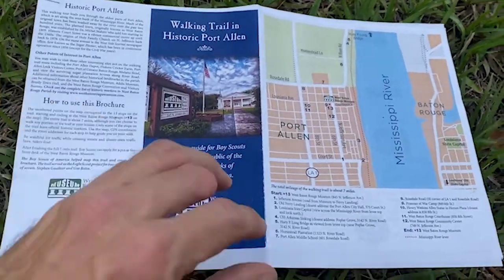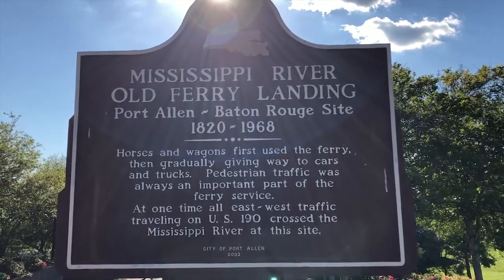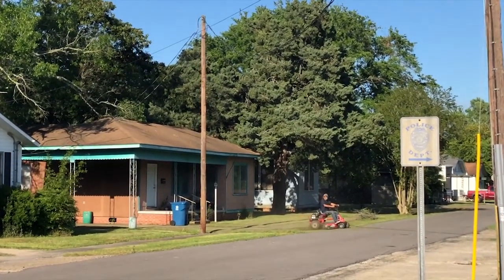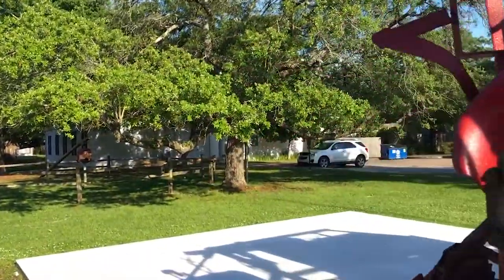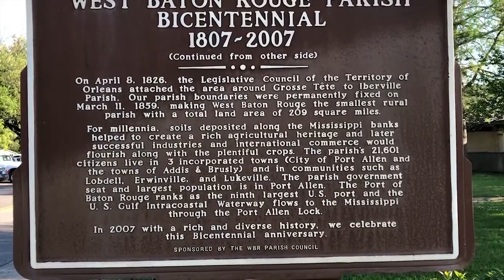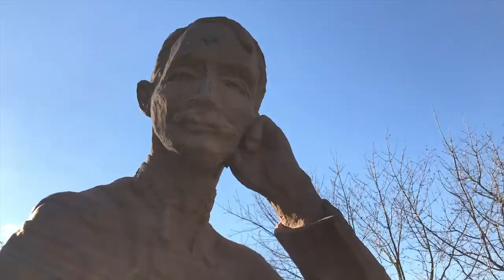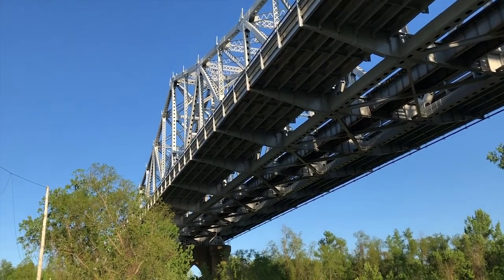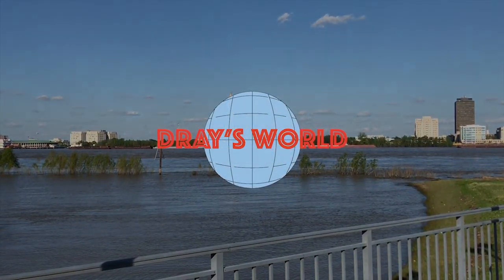Historic Port Allen Walking Trail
It’s a beautiful day in the Bayou.  Perfect for our walking tour of historic Port Allen, Louisiana!